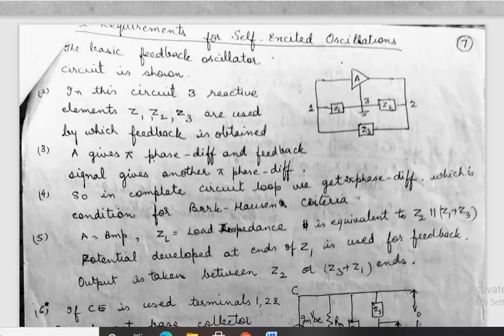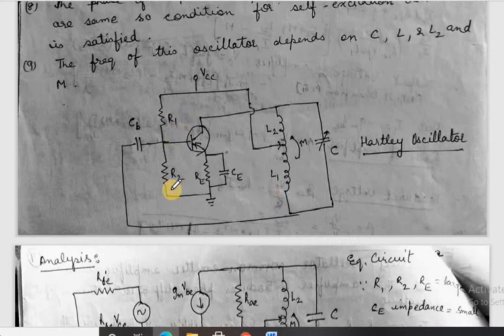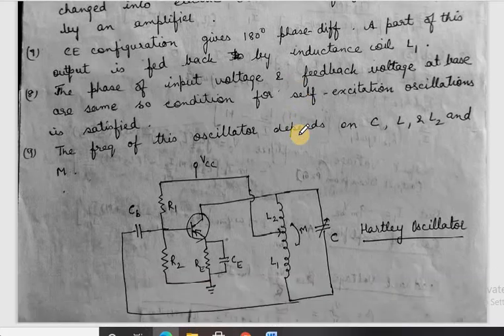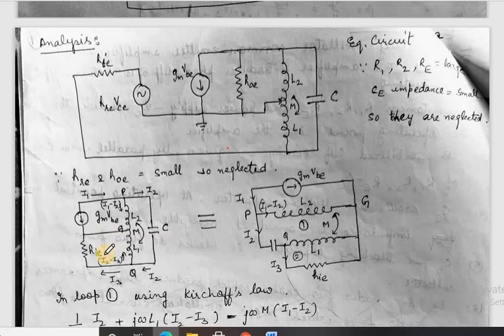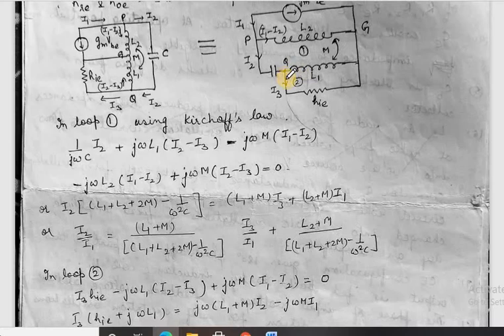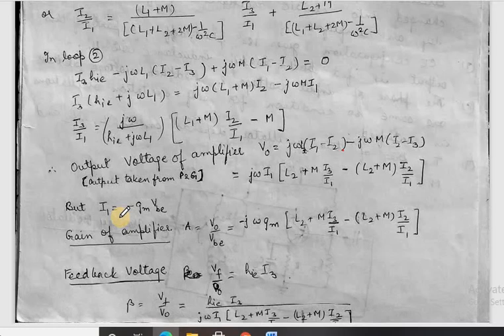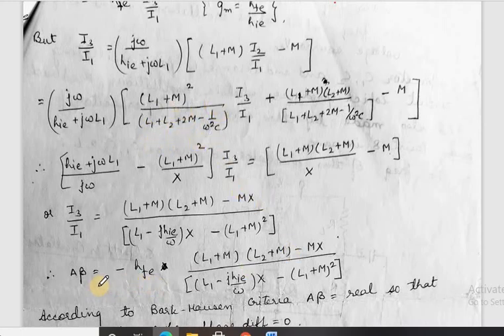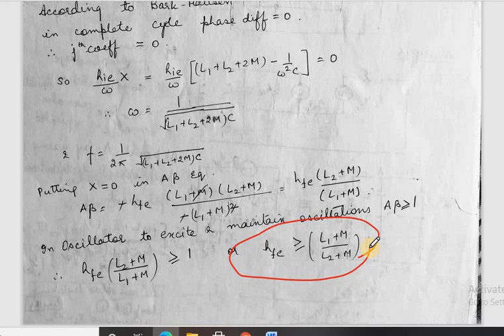Oscillators 4-Dr Smita Sharma